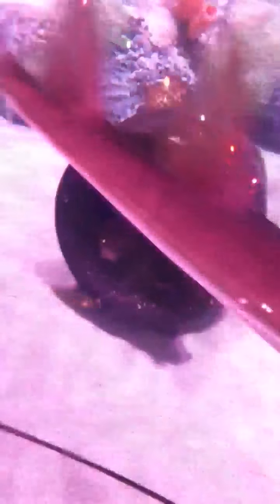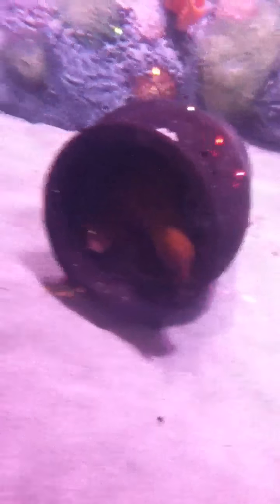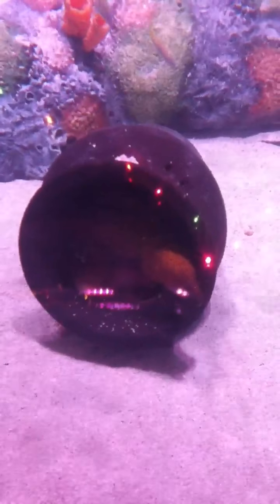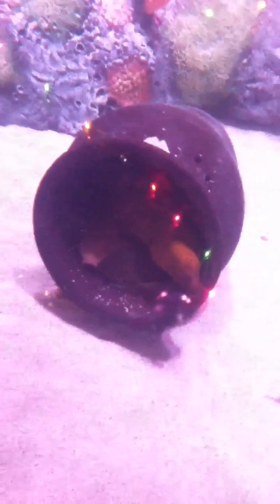Sea Life Aquarium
This is a video I made at the sting ray tank, it may get boring but try to watch it to the end it's really cool.